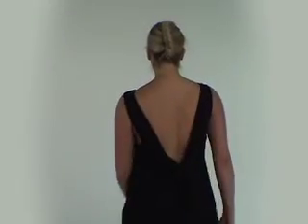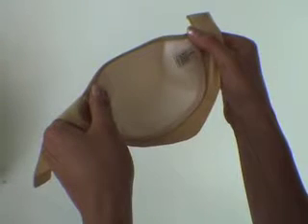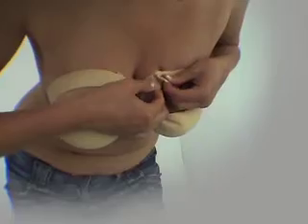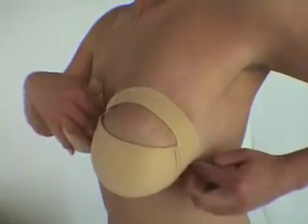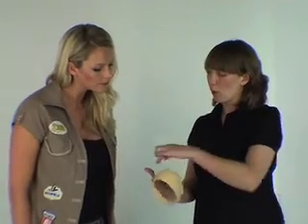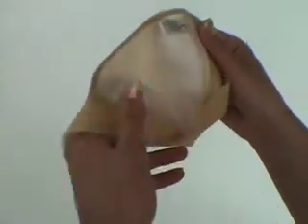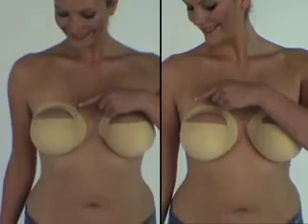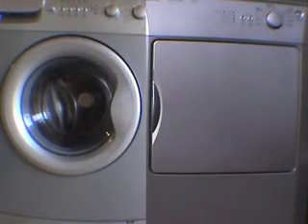Faveo Freedom Bra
Faveo Freedom Bra: the world's first strapless and backless bra for larger cup sizes at Sparkling Strawberry.